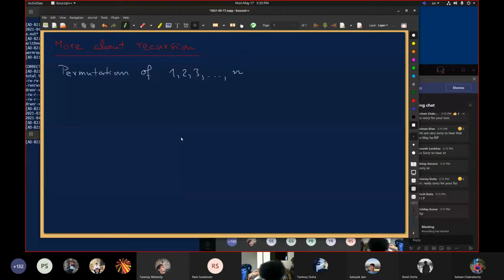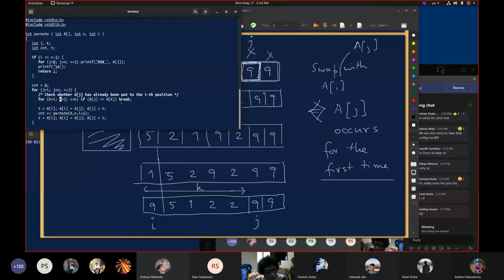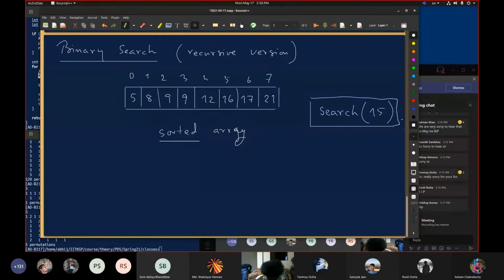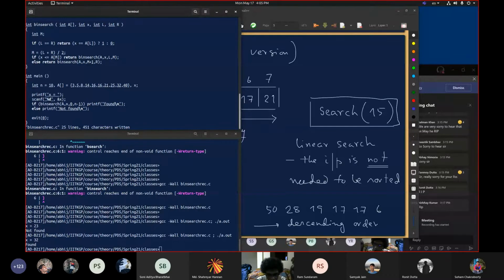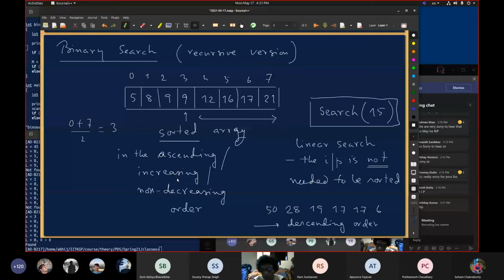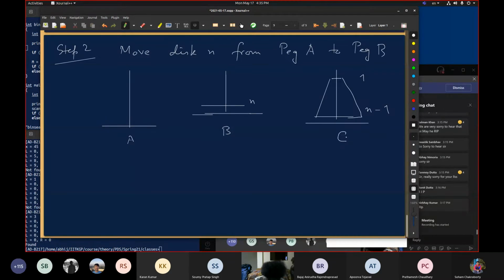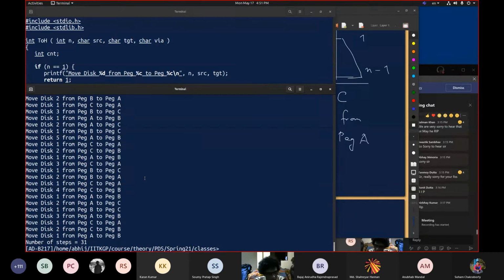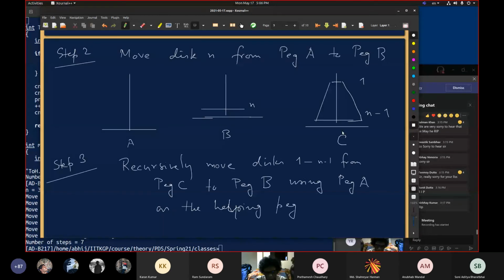10 Recursion, Permutation, Binary Search, Tower of Hanoi